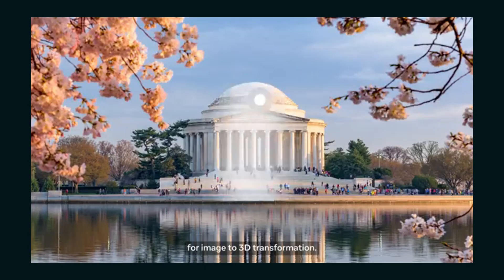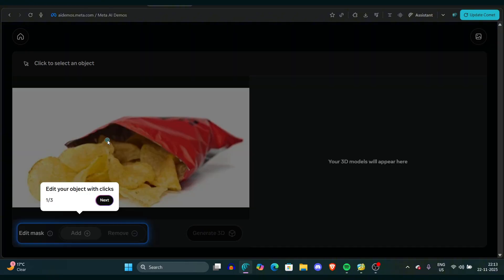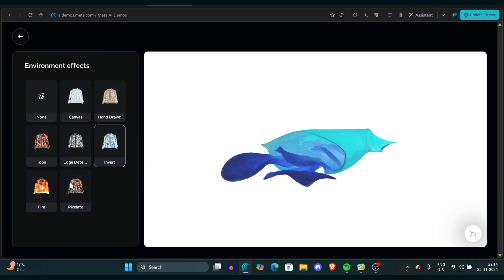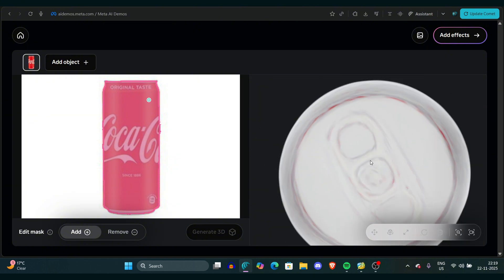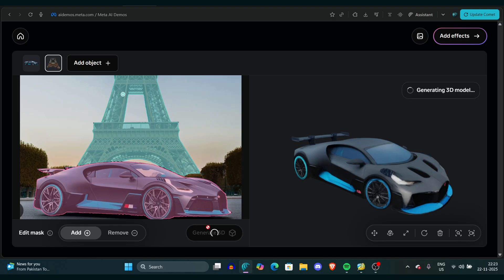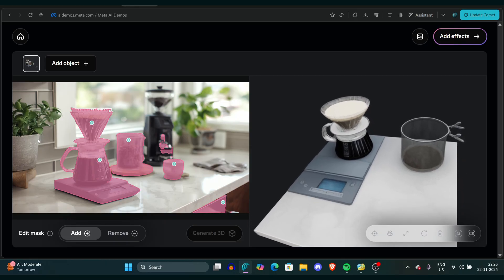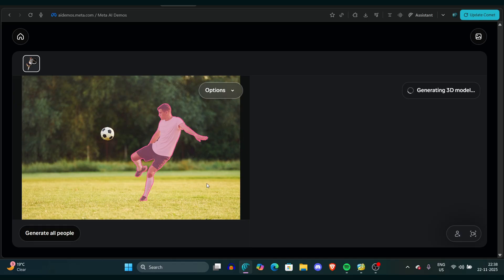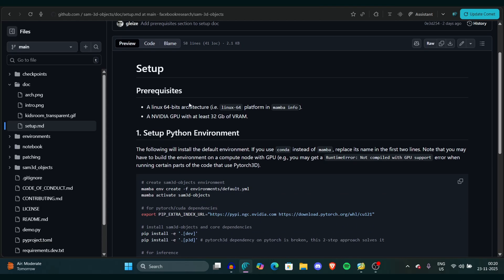Turn ANY Photo into 3D Models with Meta's Open-Source SAM Model (One Click)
In this video, we dive into a powerful open-source model released by Meta that can instantly turn any 2D image into a high-quality 3D rendered model and scene. Described as a "hidden gem," we walk through hands-on demos, turning everyday objects like chips, a Coke can, cars, and kitchen items into fully rotatable 3D objects. This model is redefining how we think about 3D asset generation for product design, animation, and digital worlds.

Whether you're a 3D artist tired of tedious meshing, a product designer, or just fascinated by the latest in generative AI, this walkthrough shows how Meta is democratizing 3D modeling.

📦 **Resources:**

📽️ **Video Timeline: ⏳**
00:00 Intro
00:46 Platform Overview
01:17 Chips Demo
03:17 Coke Can Demo
04:31 Car & Eiffel Tower
06:02 Kitchen Scene
08:10 3D Rigid Body
08:40 Resources & Install

Top AI Image & Video & Audio tools we Recommend